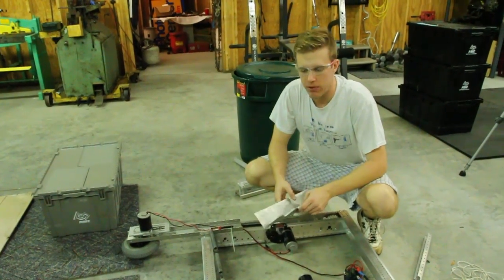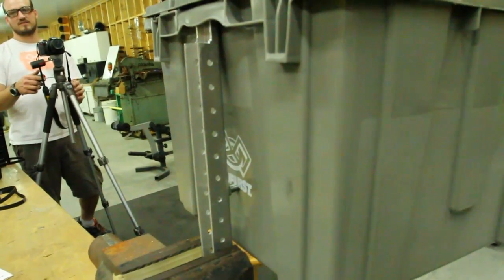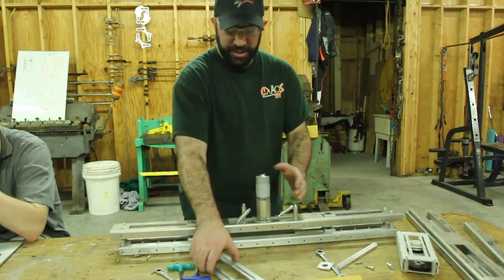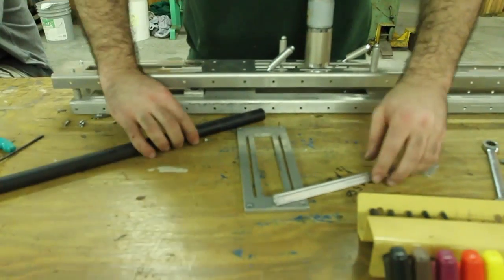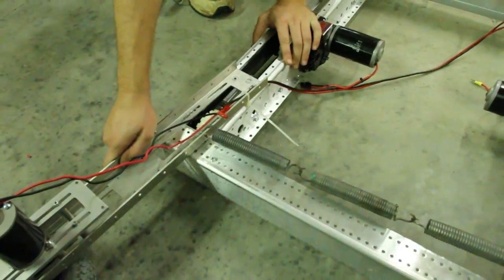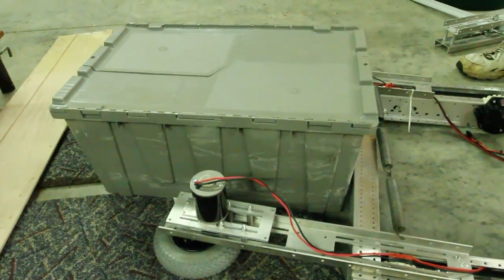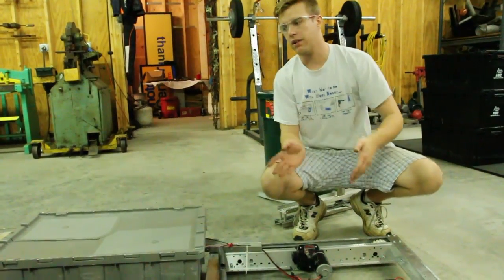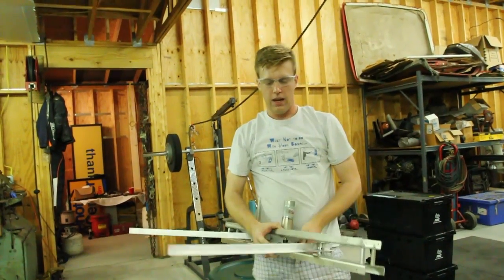Robot in 3 Days: Ri3d 1.0 Day 1 review of Tote manipulator prototypes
Team Ri3d 1.0 reivews all of the prototypes developed in day one for manipulating the Totes in Recycle Rush.